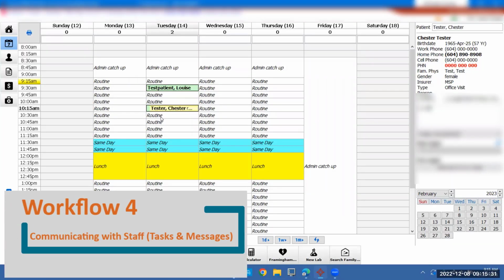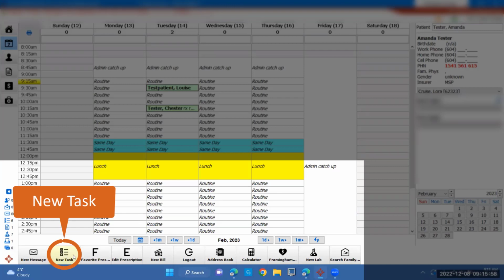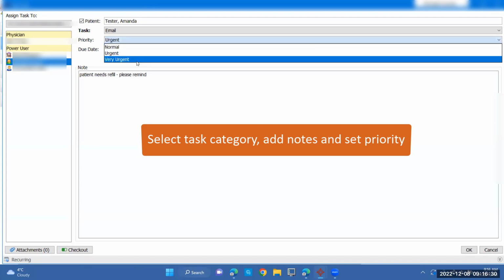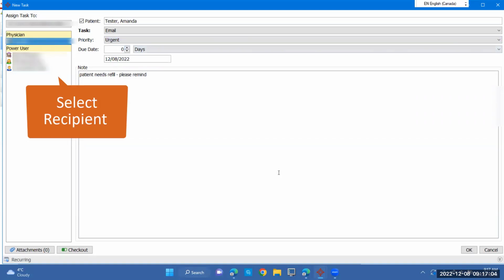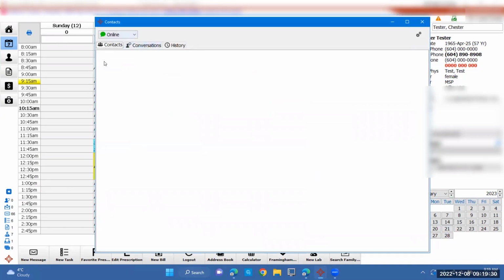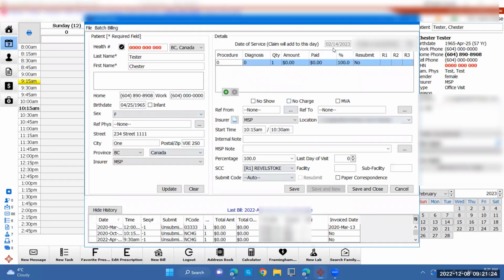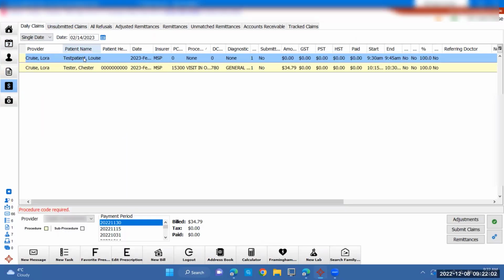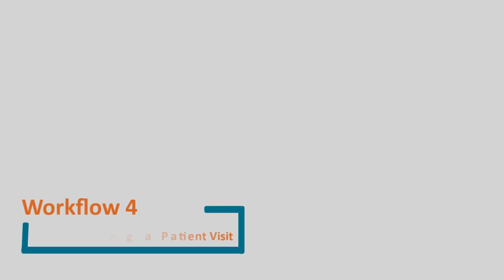Accuro EMR Orientation Workflow 4: Ending a Patient Visit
0:12 How to communicate with staff (tasks & messages)
2:24 How to enter and submit billing

This video is part of a four-part orientation series that captures the EMR workflow of a patient journey from start to finish. This is a high-level orientation for occasional staff, and not a replacement for in-depth EMR training. For information on in-depth training, please visit the EMR vendor's direct website.